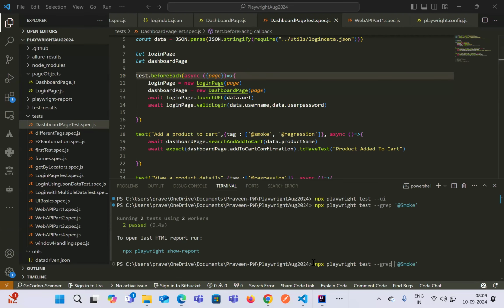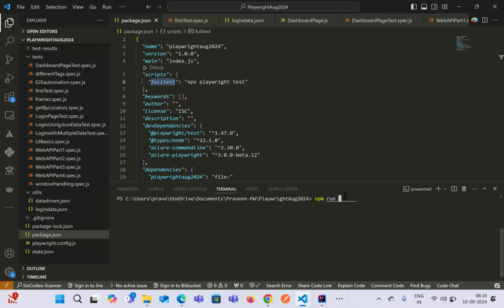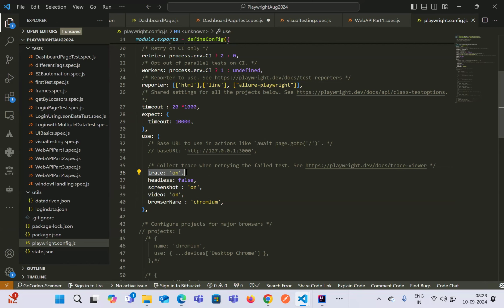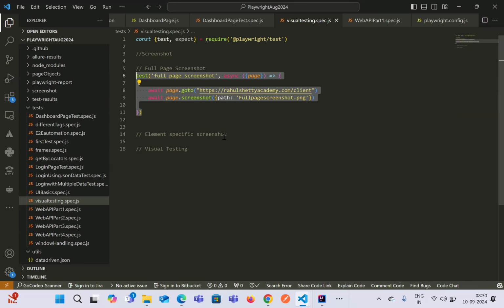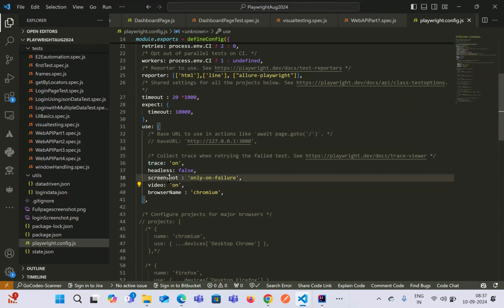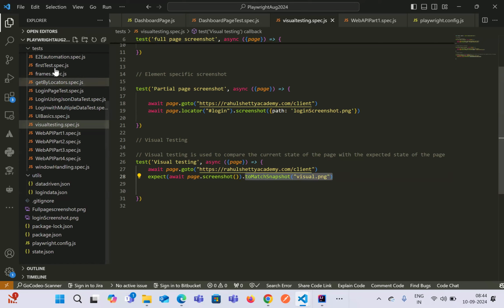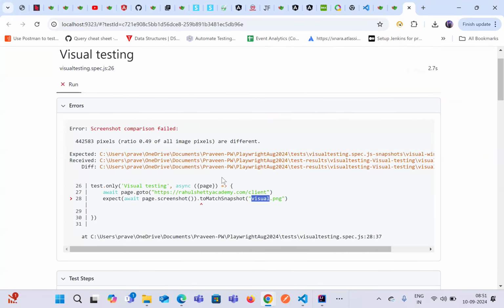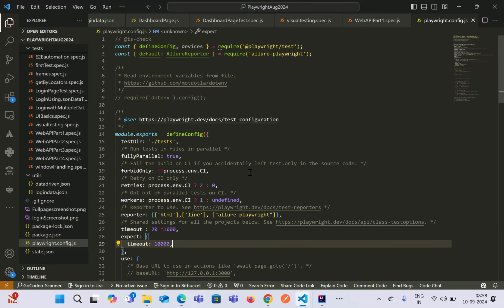#21 - Test Runner command | How to take screenshot | Visual Testing in Playwright with Javascript.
I have explained:
1. How to write the script command in package.json to run the test cases in Playwright.
2. How to take the screenshot in Playwright and
2. What is Visual testing and How to do visual testing using Playwright and Javascript.